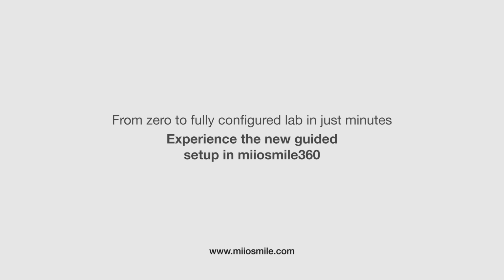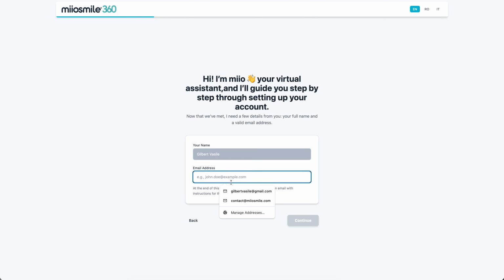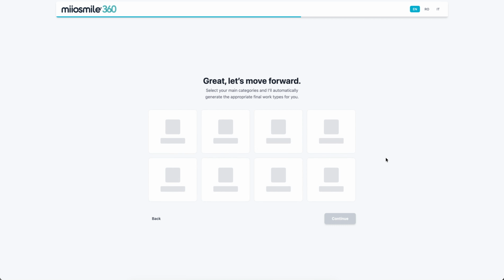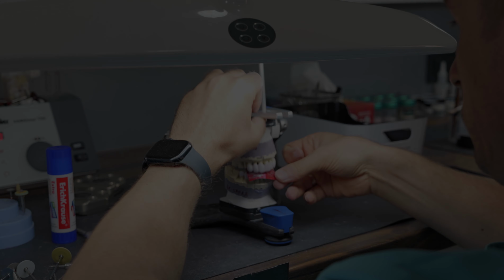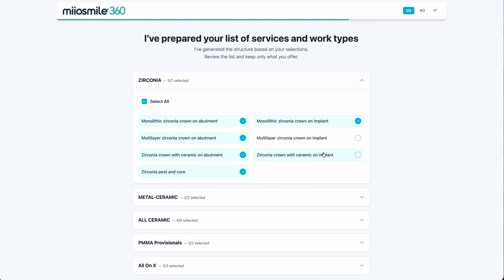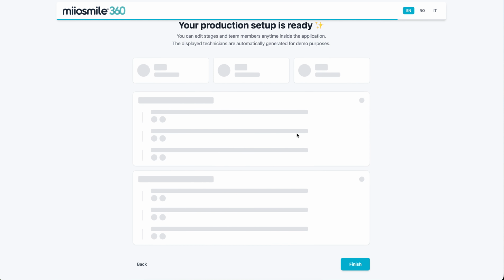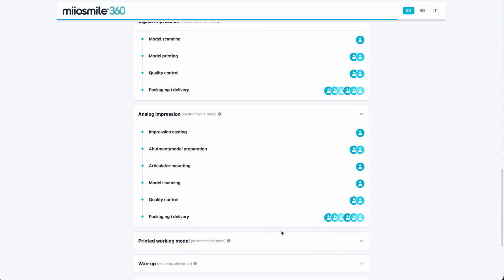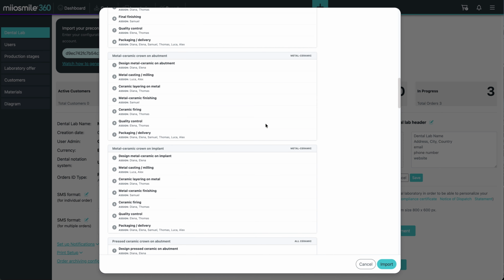From zero to fully configured lab in minutes | Guided Setup in miiosmile360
Setting up a dental laboratory management system shouldn’t take days.

In this video, we demonstrate the new Guided Setup in miiosmile360 — a smart configuration flow designed to help you launch a fully structured digital lab in just minutes.

Whether you are starting from scratch or restructuring your workflow, the miio agent assists you step by step:
• Define your laboratory profile
• Select production structure and workflow model
• Choose work categories and product types
• Automatically generate production stages
• Assign demo users to each department
• Receive a configuration token for instant activation

Once the setup is complete, simply enter your configuration token into your miiosmile360 Admin account, and your entire laboratory structure is instantly transferred — products, workflows, and team allocation included.

No complex configuration.

The result: a fully operational digital lab environment, ready to register and manage cases from day one.

miiosmile360 is built for dental laboratories that want efficiency, clarity, and full control over their production workflow.

Start your 15-day free PRO trial and experience the smart way to configure your lab.